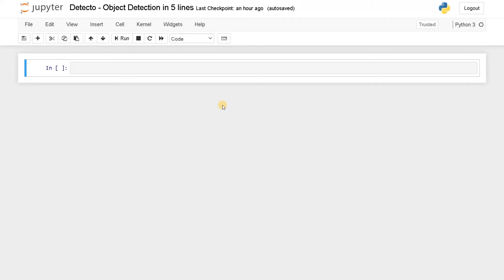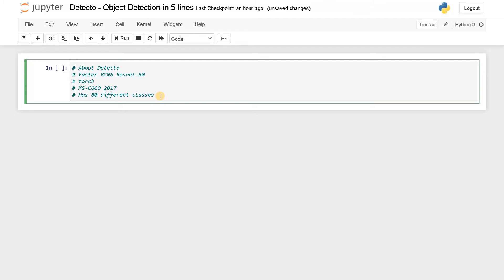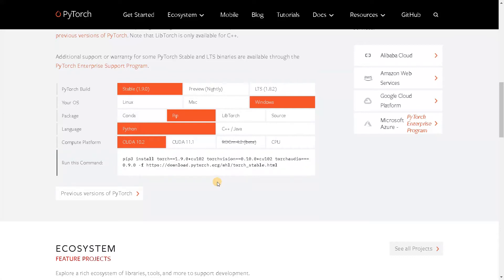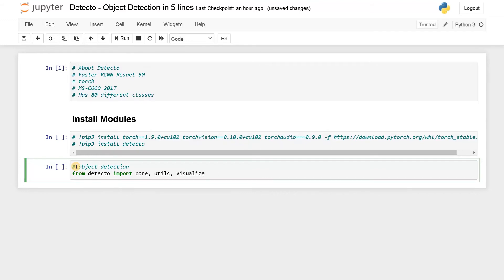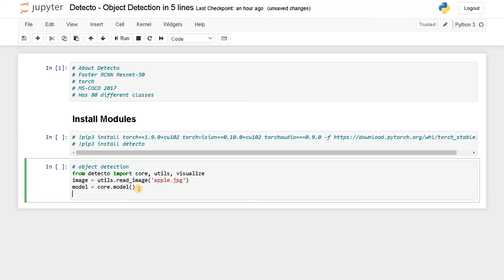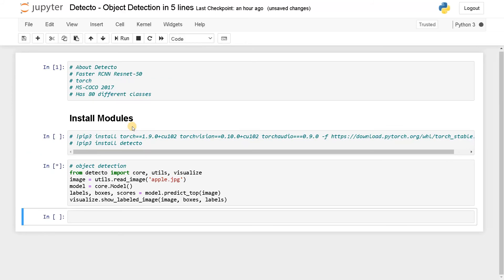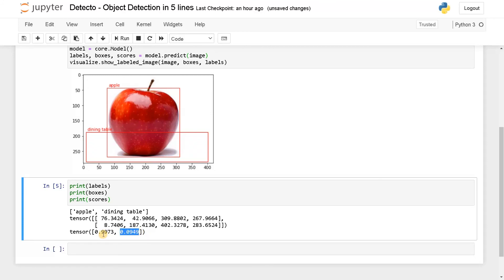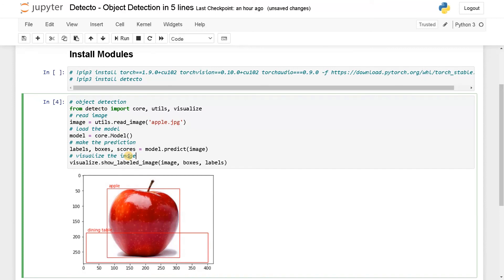Object Detection in 5 Lines | Detecto | Deep Learning | Python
⭐️ Content Description ⭐️
In this video, I have explained on how to create a object detection model in 5 lines of code. This is very helpful for beginners and simple to use. Using this module you can build custom object detection project.

🕒 Timeline
00:00 Introduction to Detecto
02:00 Install Pytorch & Detecto modules
03:55 Object Detection in 5 lines
09:41 End